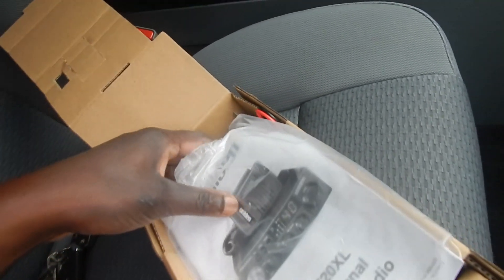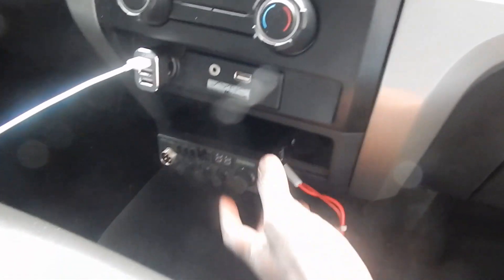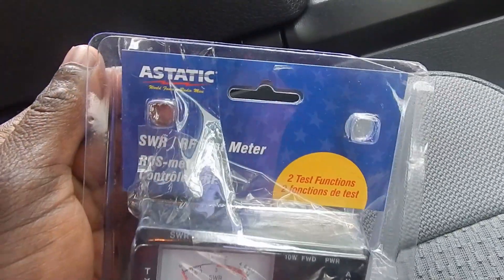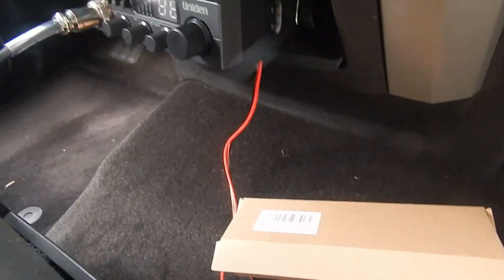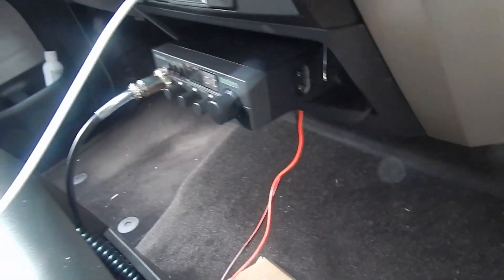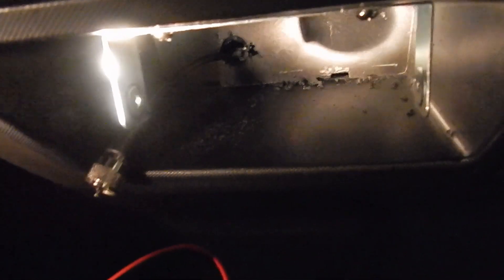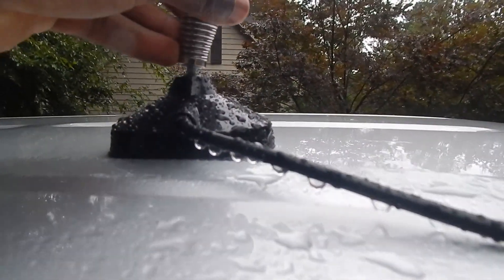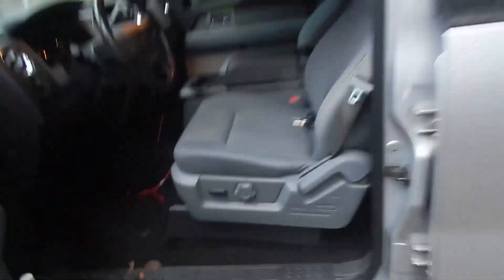Installing a CB Radio in my F150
In this video, I finally install my Uniden Pro520XL CB Radio into my 2011 F150 XLT SCREW 5.0.